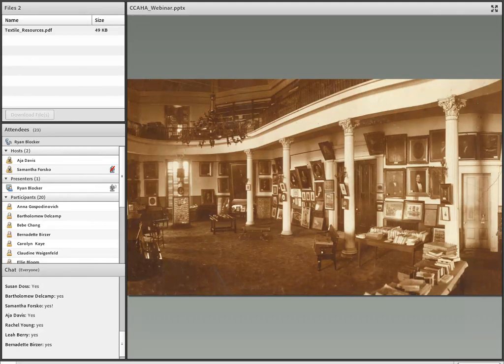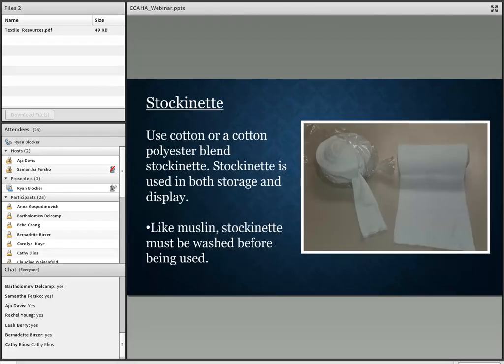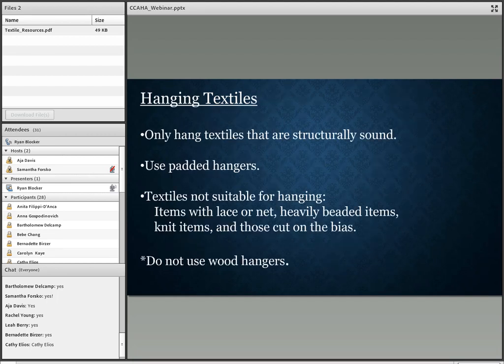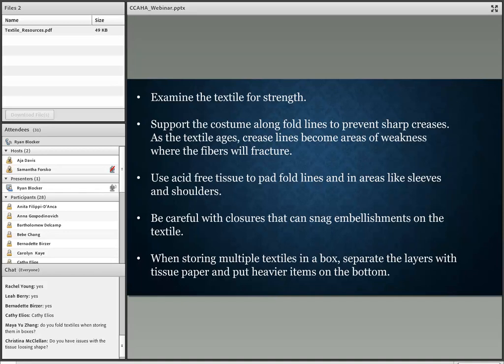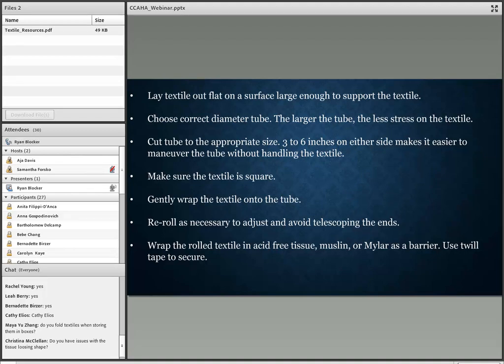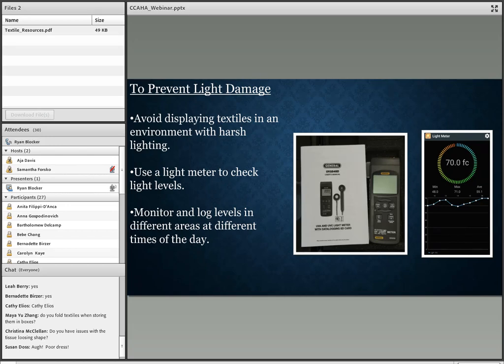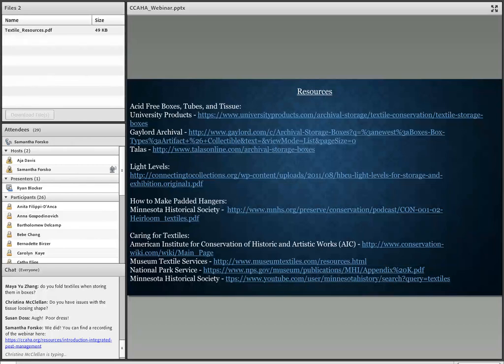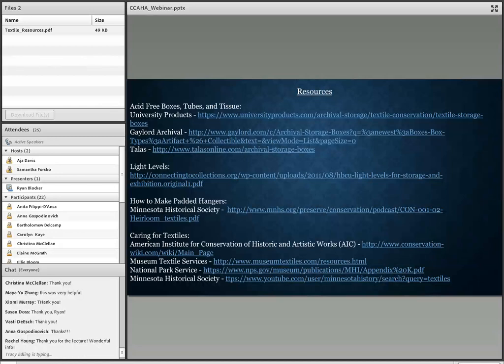Care of Textiles - Eastern Gulf Coast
A recorded webinar about collections care for textiles.

Each webinar was presented twice—once for each of the two regions served by the Regional Heritage Stewardship Program.